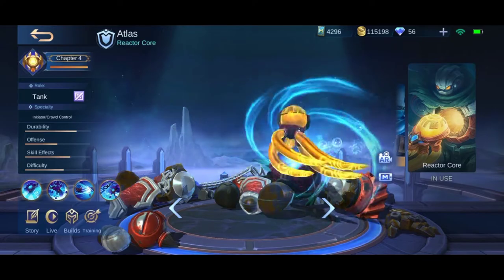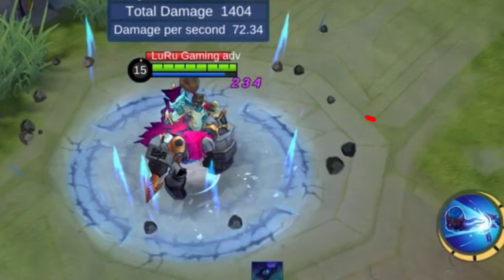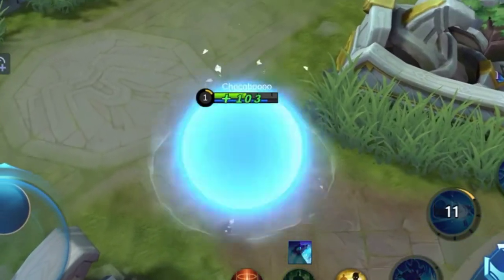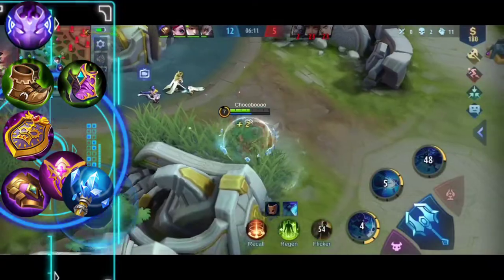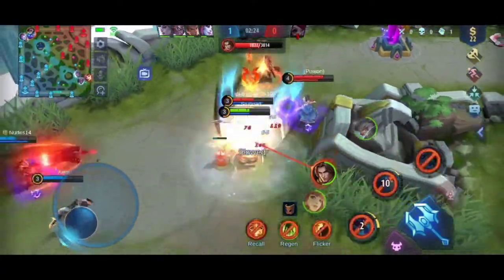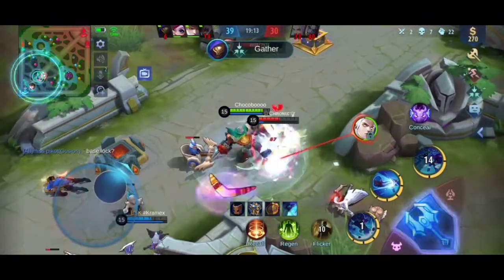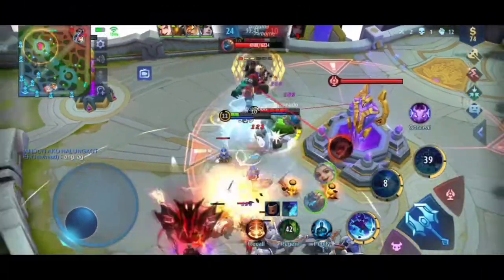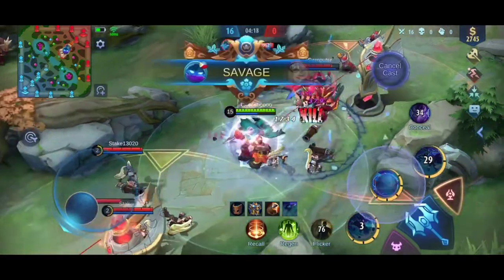Atlas In-Depth Guide | Best Build | Tips and Tricks | Gameplay | Mobile Legends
Atlas is an OP Hero with a skill set geared towards making great sets! He is one of the top heroes with the best CC skills in the whole game!

This is the perfect guide for you if you want to pick up a top tier tank and learn all about how to effectively use him as we study the best item build, spells and emblem for him.

Watch this in-depth guide as we talk about these topics:

【Time Stamp】
★ Hero Overview: 1:40
★ Skill Study: 2:50
★ Item Build: 12:05
★ Spells: 15:50
★ Emblem/Talent: 17:29
★ Tips and Tricks: 19:08

1. Like always, my giveaway isn't this video but instead, it would be one of my other videos *usually my guides. I do this because I don't want to have giveaway mechanics instructions on my video guides. So I use giveaway videos like this one to promote my guide.

In this case, this is the Actual Giveaway Video where you have to write down your comment ▼Atlas In-Depth Guide▼

★ Note: If you are to be the chosen lucky winner -- I would ask for a proof of Screenshot showing that you have shared this Video before the upload of my Winner Reveal Video

4. Comment any MEANINGFUL and RELEVANT message in the Video and indicate your DESIRED SKIN.

★Note: You don't have to include your Game ID and IGN NOT UNLESS you just wanted to play with me

5. To make sure that you watch my Video guide fully, I have a Hidden Code Number in it that you must include in your Comment.

★ Note: Make sure that you include the correct and appropriate HIDDEN CODE for you

6. I will collect all eligible entries with Meaningful and Relevant message and I will randomly choose a Winning comment.

7. Once a winner has been chosen, PM me on my FB Page your Game ID and IGN and I will provide instructions on how to claim the giveaway.

8. The Winner should be revealed by Sunday, May 29. So be sure to watch it for you not to miss out who the winner is

Sample Eligible Entry Template

MEANINGFUL and RELEVANT message (ON MY ATLAS IN-DEPTH GUIDE)
Share the (RHINO MONTAGE VIDEO)
Desired Skin
Hidden Number Code

NOTE:

* Due to Moonton's policy that we could only gift to a play is *IF* we've been following each other for at least 7 days, means that I would only be able to provide my giveaway within at least 7 days once we followed each other
*BUT in the situation that we've been following each other for more than 7 days, then I should be able to provide my giveaway right away

** If the winner failed to contact me within 7 days after I've uploaded the giveaway video then I'd be forced to roll another dice and pass the giveaway to a different user to be announced on my next giveaway video. This rule is to make sure that no giveaway would be wasted and other players would get more chance to win

★ Other Guide Videos ★

▼Lord Beerus Gaming▼

★FINAL FANTASY IX★

Intro Music from Final Fantasy IX:
【Ukulele De Chocobo
By: Nobuo Uematsu】

★THEATRHYTHM FINAL FANTASY★